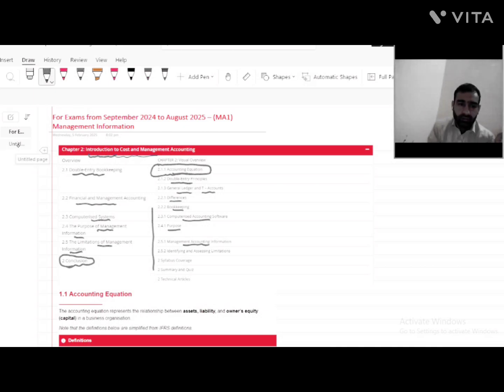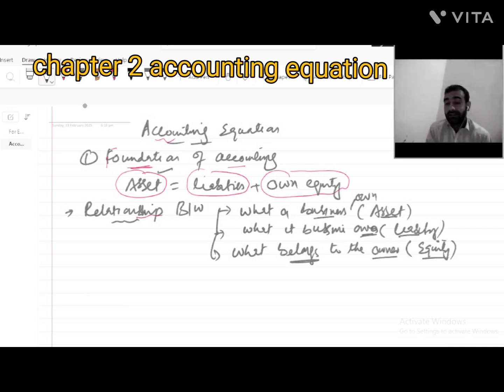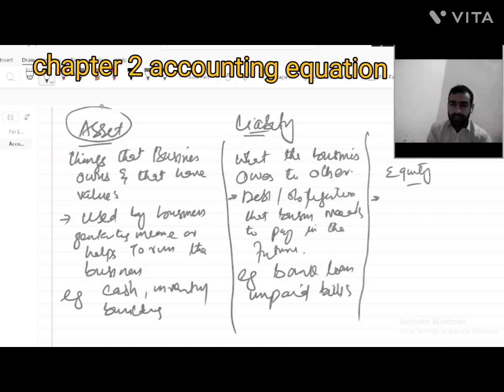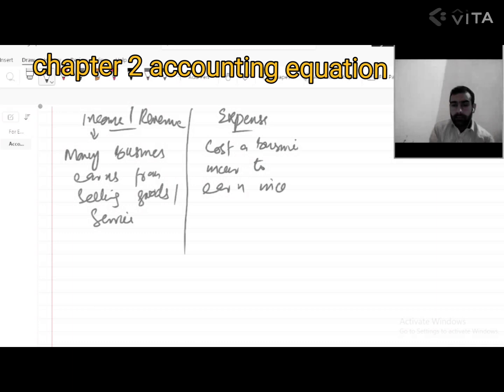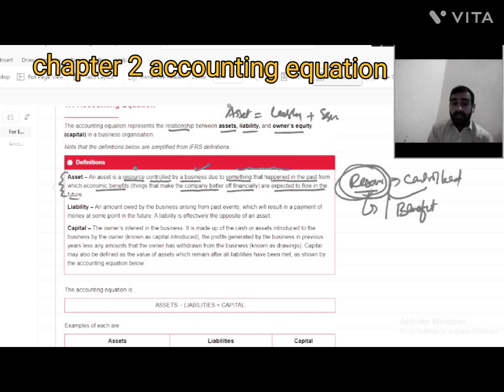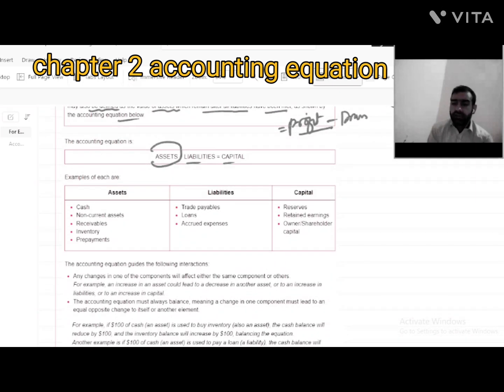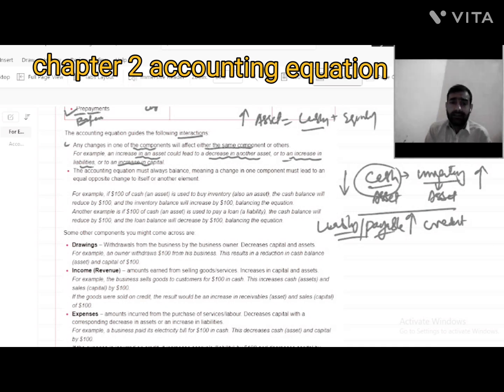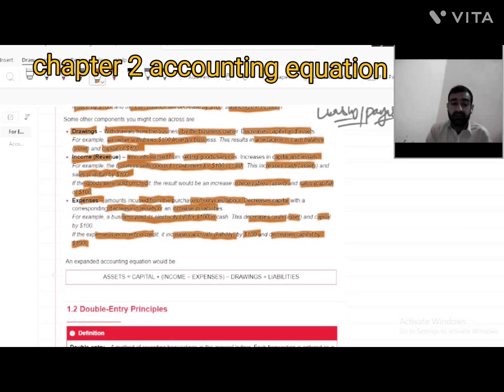Accounting Equation Ch 2 Lec 2 MA1 ACCA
Learn the fundamentals of accounting with this comprehensive lecture on the accounting equation, covering chapter 2, lecture 2 of the MA1 ACCA syllabus. This video explains the financial equation, a crucial concept in accounting basics, and its application in creating a balance sheet example. Understand how assets, liabilities, and equity are interconnected and how they impact your financial statements. This accounting basics for beginners tutorial is designed to help you grasp the accounting concepts and principles that form the foundation of financial accounting. By the end of this video, you'll have a solid understanding of the accounting equation and its relevance in preparing a balance sheet. Whether you're an ACCA student or just starting out in accounting, this lecture is an essential resource for mastering the fundamentals of accounting.